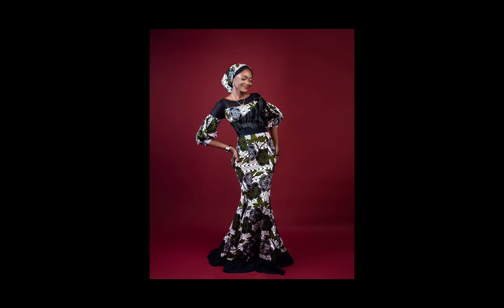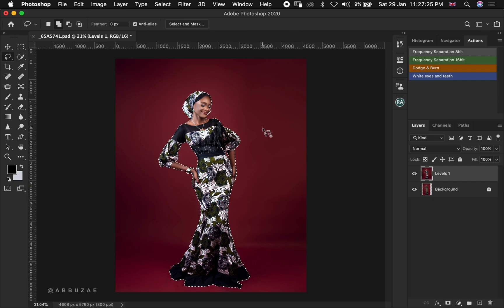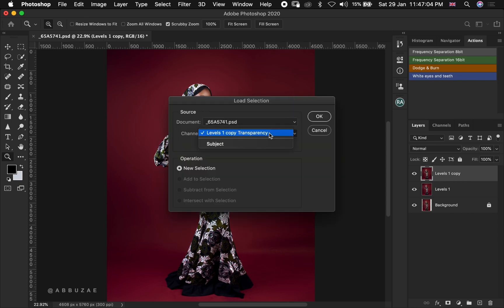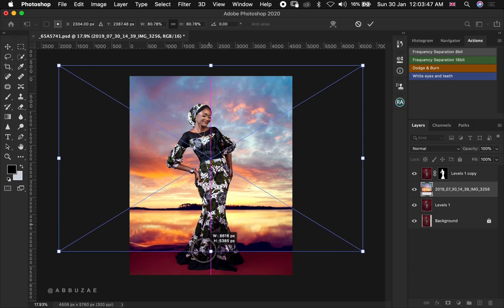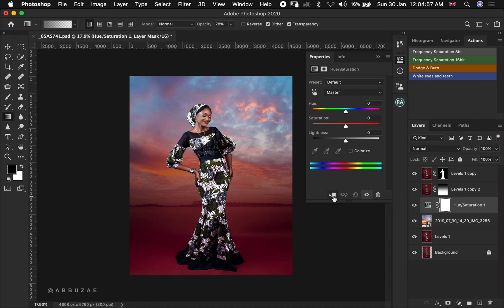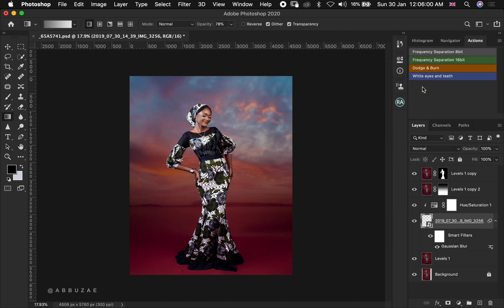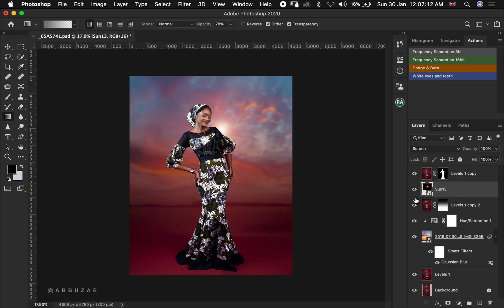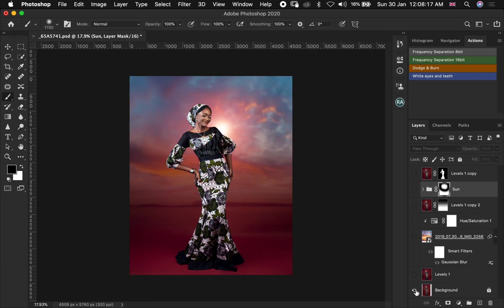How To Add Texture To Background In Photoshop